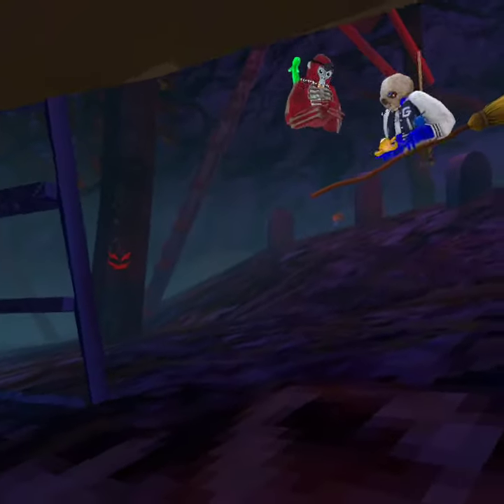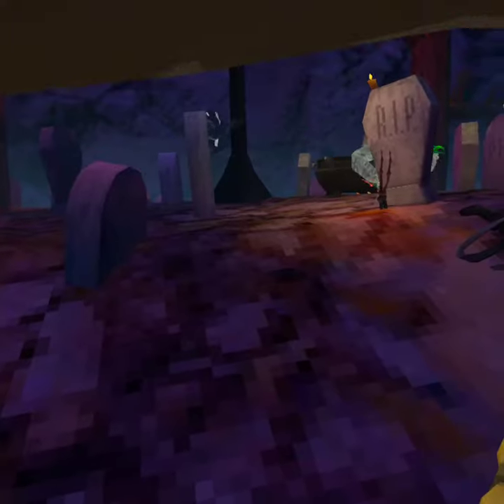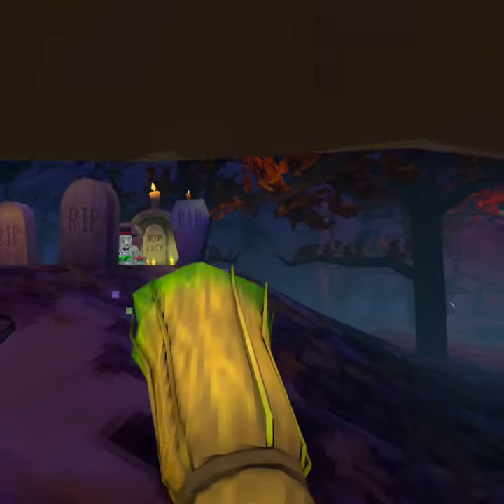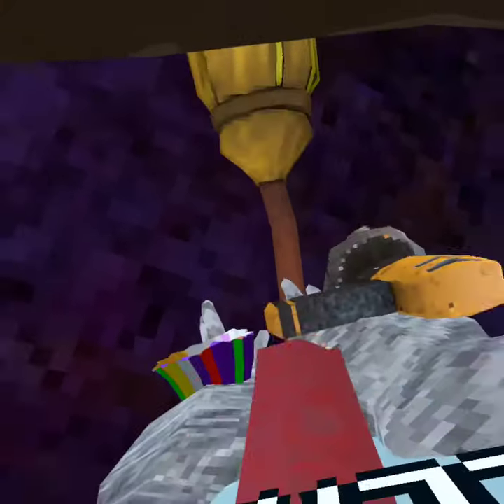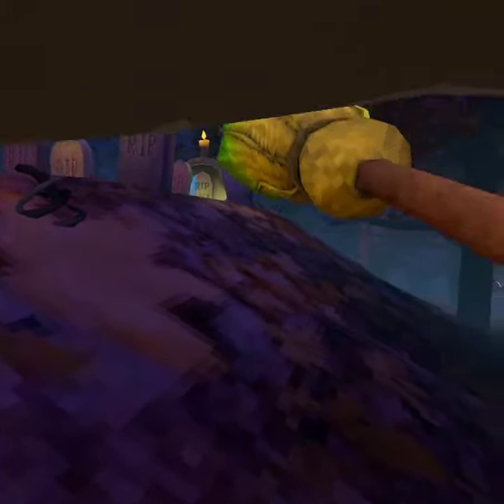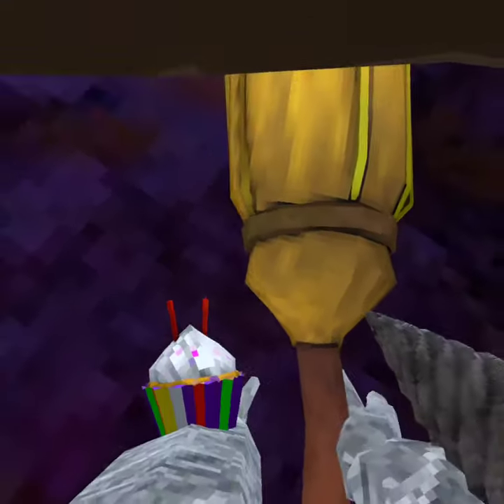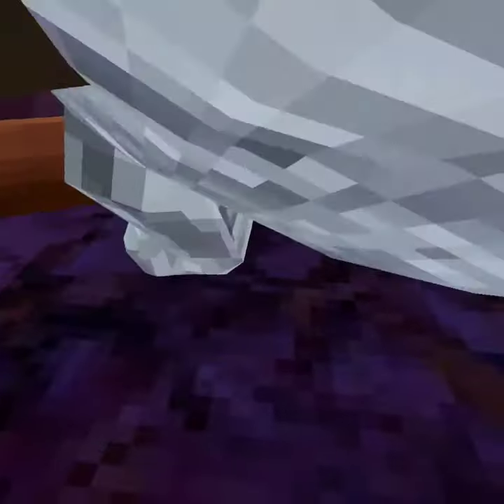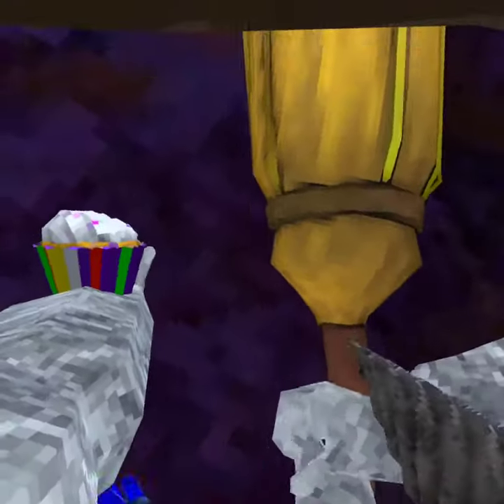how to get out of the map in gorilla tag